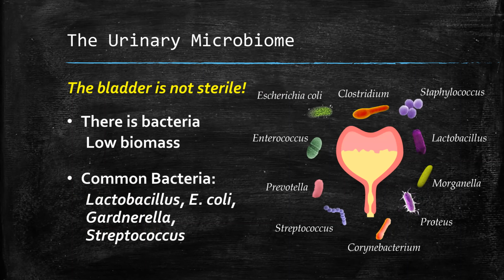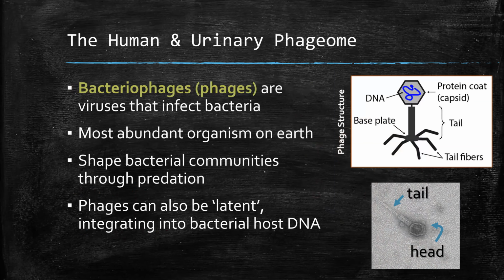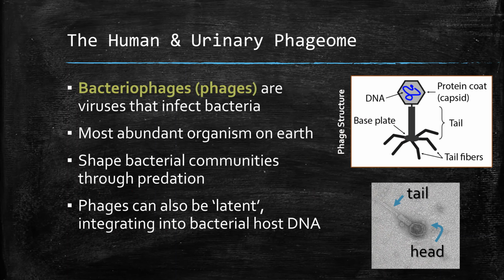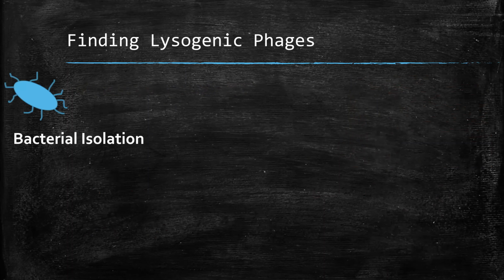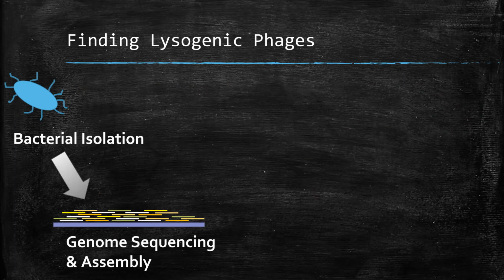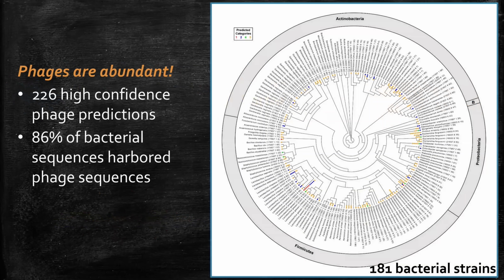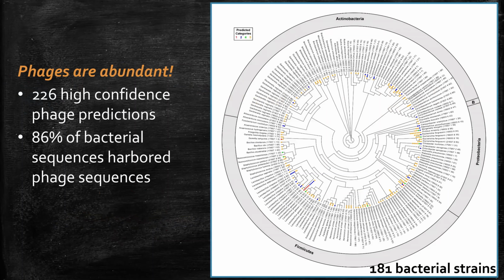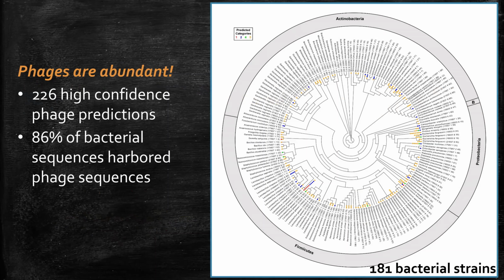THE BACTERIOPHAGES OF THE URINARY MICROBIOME - NCWIT Presentation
This video describes the first major exploration into the bacteriophage of the Female Urinary Microbiome. This video is part of an application for the NCWIT Collegiate Award.